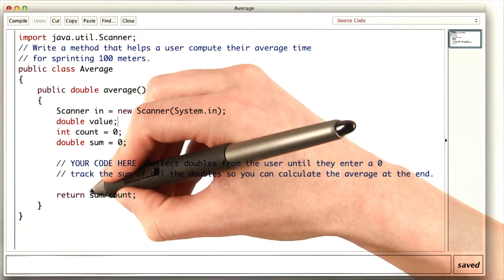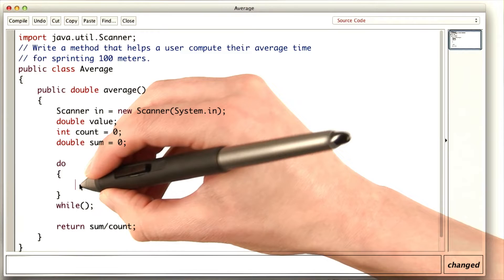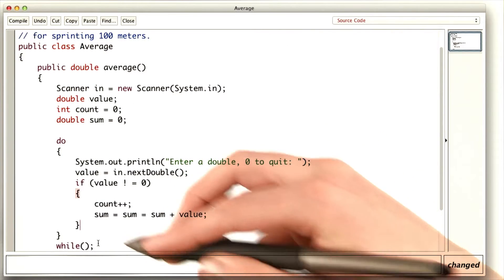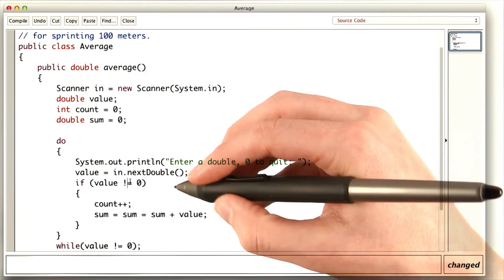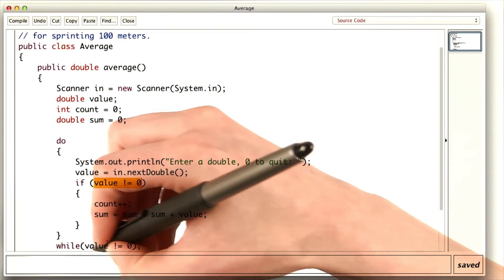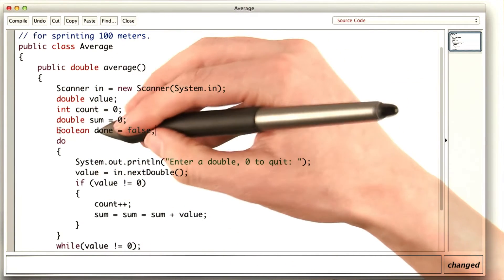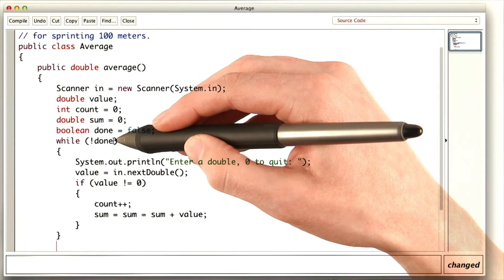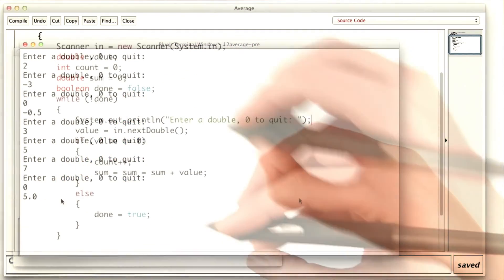Average - Intro to Java Programming